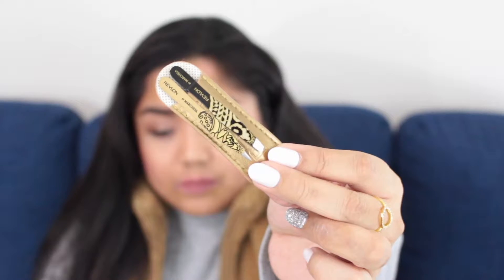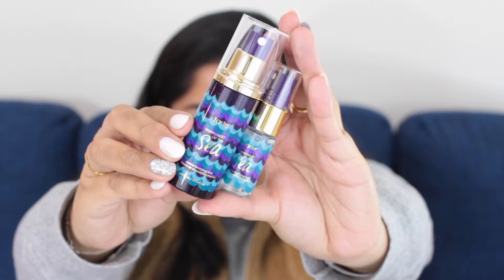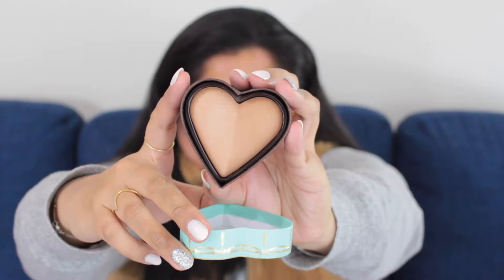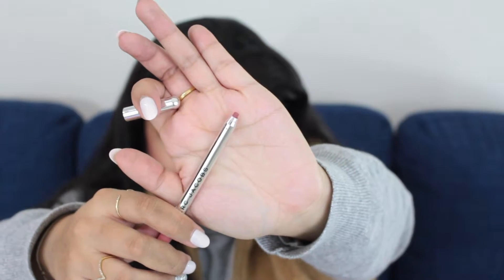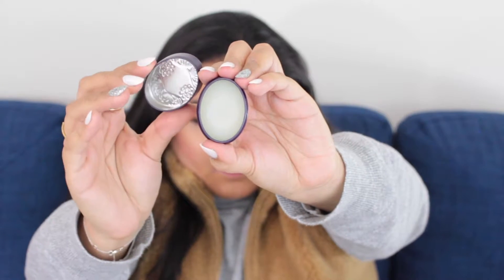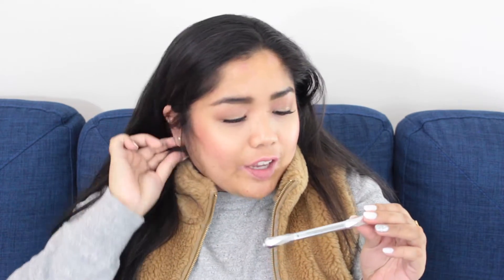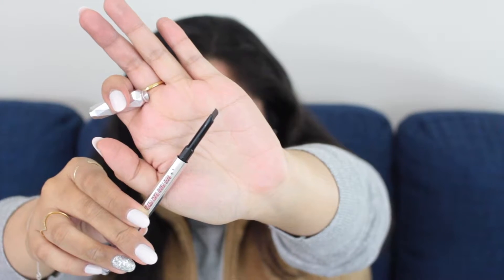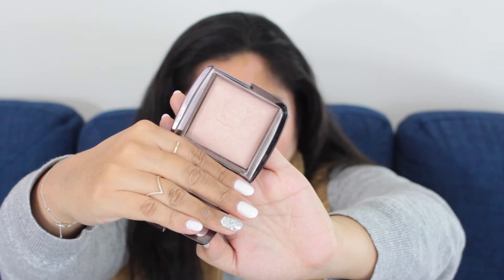WHAT'S IN MY MAKEUP BAG? // Vacation Edition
I'm going on vacation on Monday. YAY! Find out what makeup I'm bringing with me!

PRODUCTS MENTIONED:

Rifle Paper Co. x LeSportSac makeup case

Bandaids

Marchesa x Revlon mini tweezers

Contacts case + contacts

Tarte Maracuja Lip Exfoliant {out of stock, but sign up to get notified when it's back!}

Tarte Drink of H20 Hydrating Boost Moisturizer {currently out of stock, but sign up to get notified when it's back!}